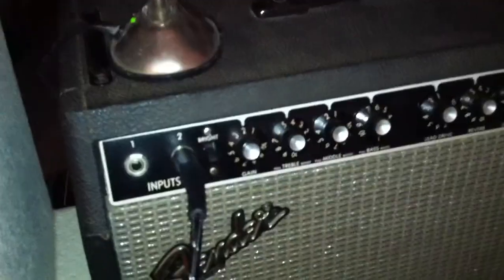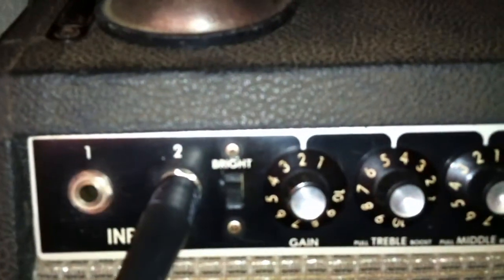MAGUIRE75/3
FENDER 75 AMP DEMO